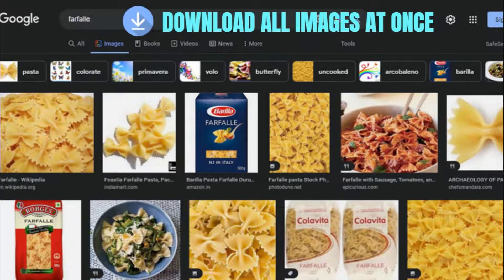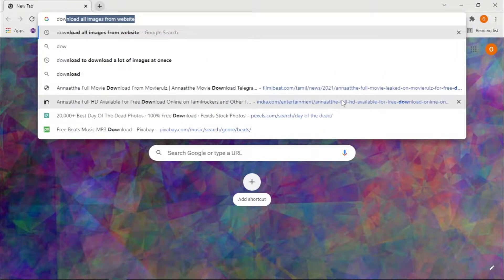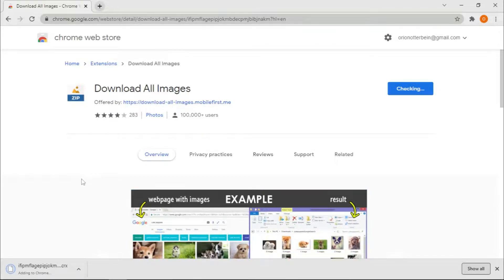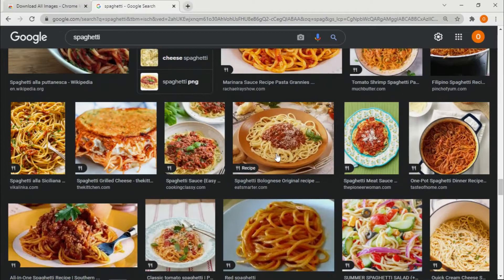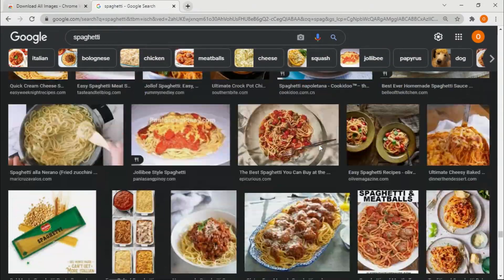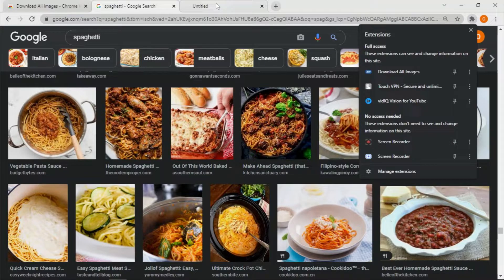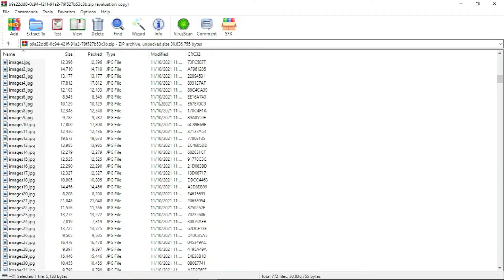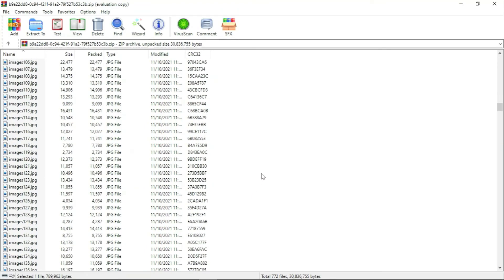How to download all images in any webpage at one click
I wanted to download all the images in webpage but I was too lazy to go on about click each one of them and trying save them in my local machine so in this Demo I'll download all the images in the webpage at one click

Download click